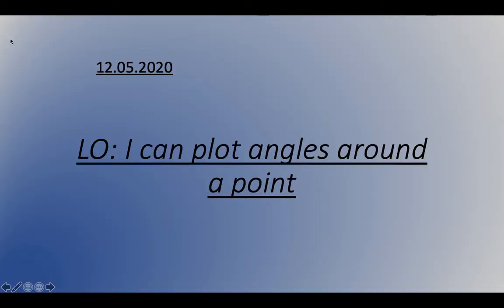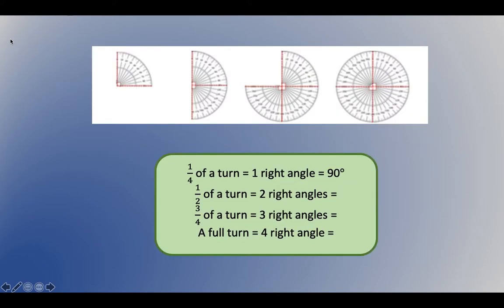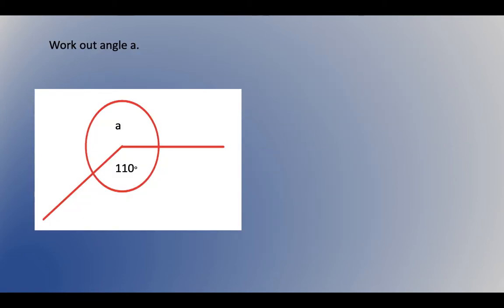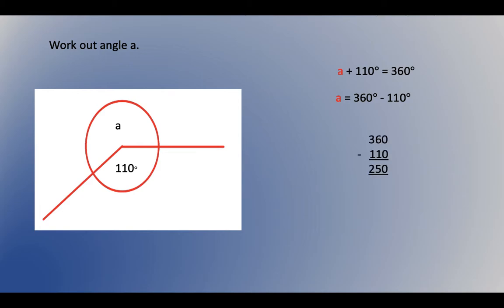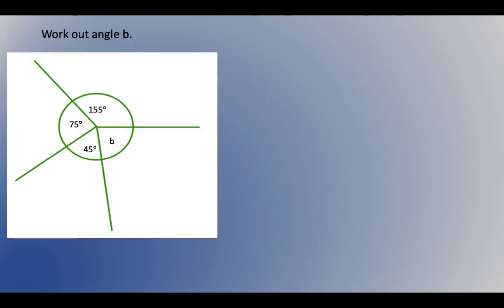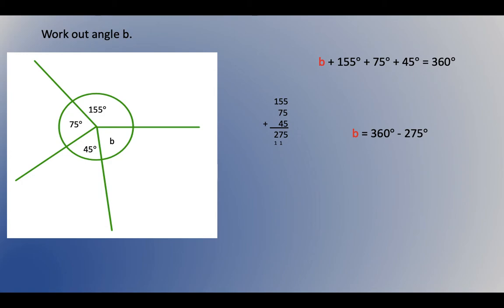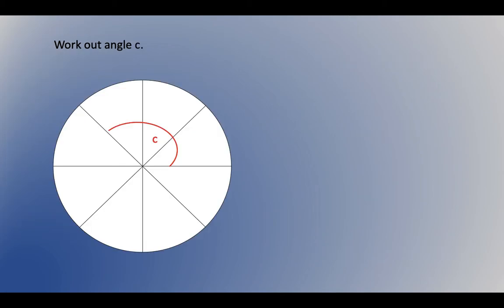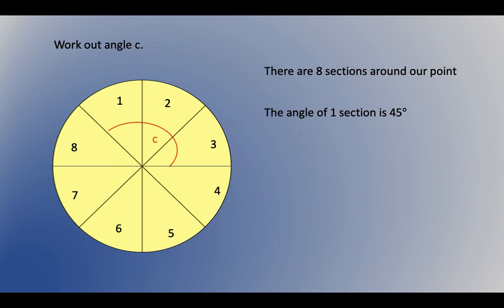Finding angles around a point